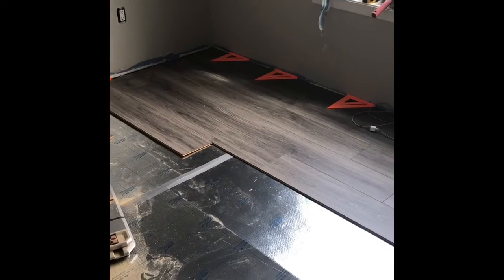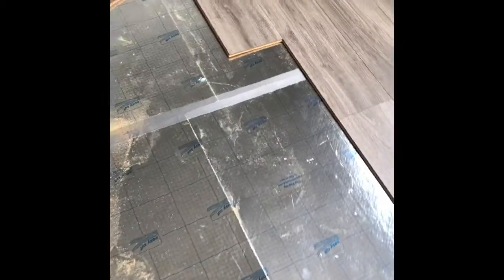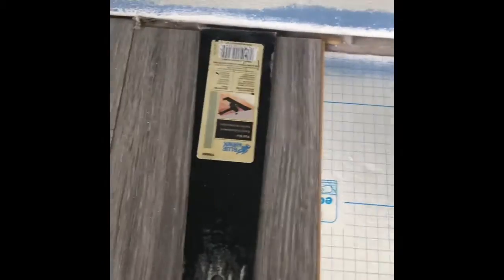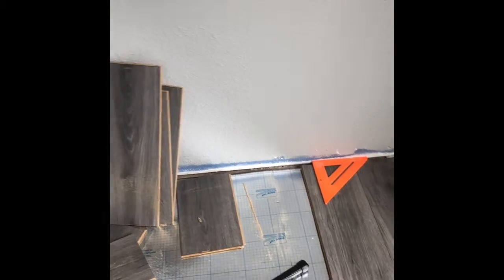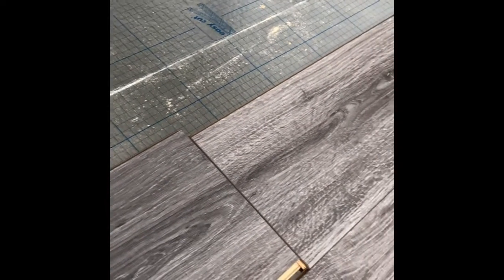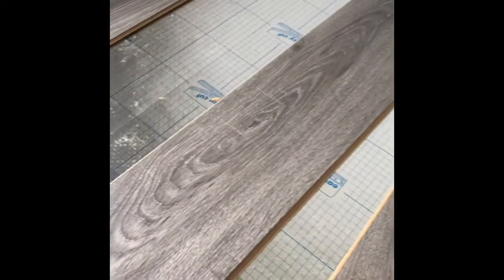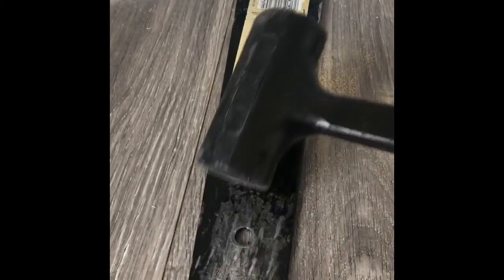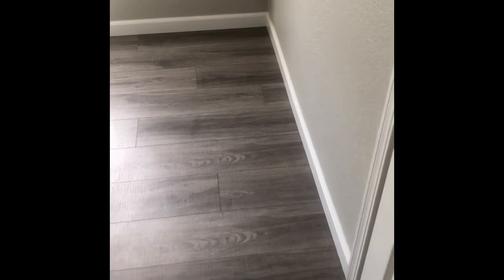Installing Laminate Flooring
Tips and tricks for installing laminate wood flooring. Used Pergo Flooring from Lowe’s and wall color is Sherwin Williams Repose Grey.